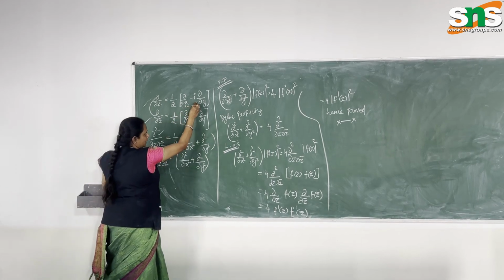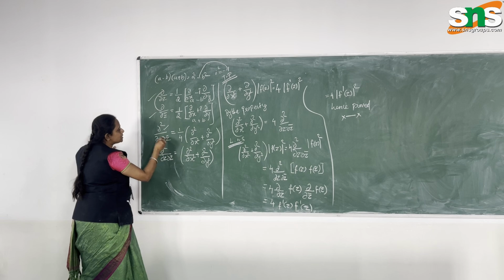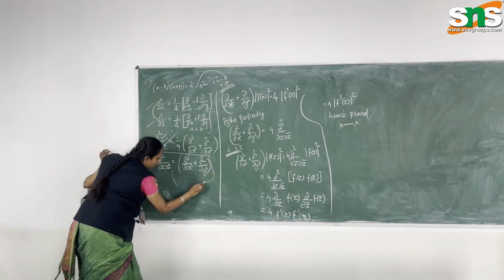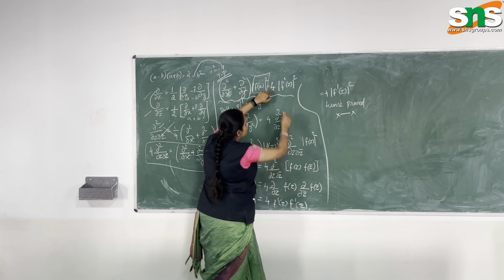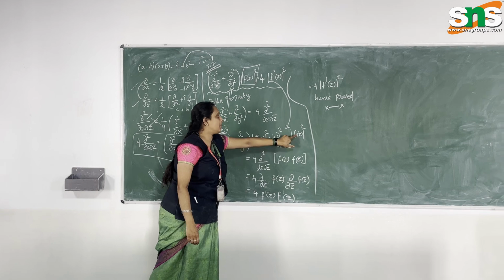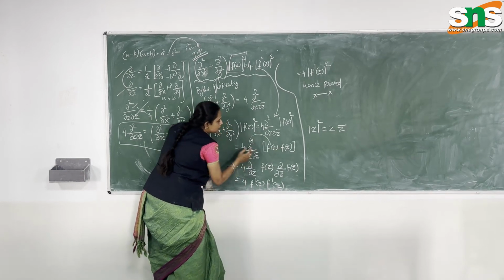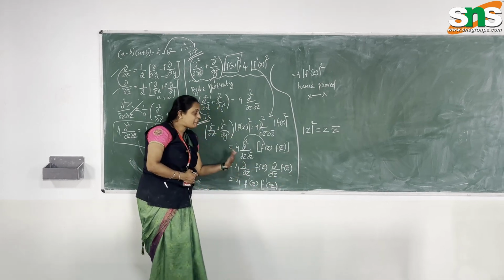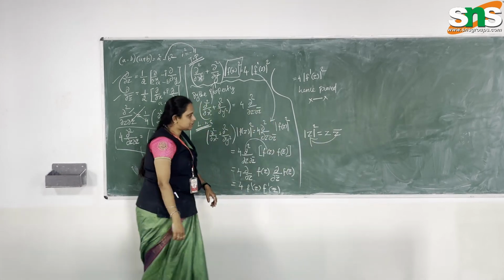Lecture III - Continuation of Properties of analytic Functions in Complex |M&C | SNS Institutions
📘 Description: Properties of Analytic Functions in Complex Analysis

This topic deals with the study of analytic functions in complex analysis, which are functions that are differentiable at every point in a given domain in the complex plane. These functions play a central role in complex variable theory due to their rich structure and powerful properties.

In this session, students will explore the key properties of analytic functions such as continuity, differentiability, Cauchy-Riemann equations, harmonic nature, and infinite differentiability. It also explains how analytic functions behave smoothly and preserve many important mathematical characteristics.

The lecture further introduces important results like the Cauchy Integral Theorem and Cauchy Integral Formula, which highlight the strong connection between differentiation and integration in complex analysis.

Through examples and problem-solving, learners will understand how analytic functions are used in evaluating integrals, solving engineering problems, and modeling physical phenomena.

By the end of this topic, students will have a clear understanding of the structure, behavior, and applications of analytic functions in complex analysis. 📊✨